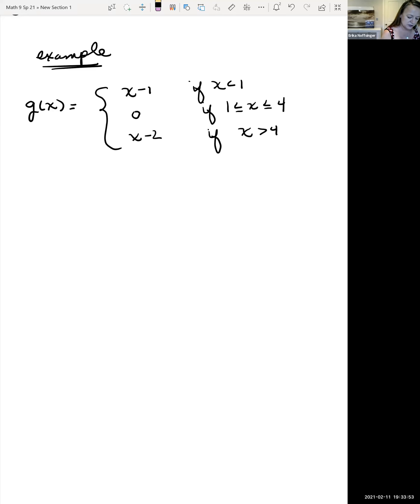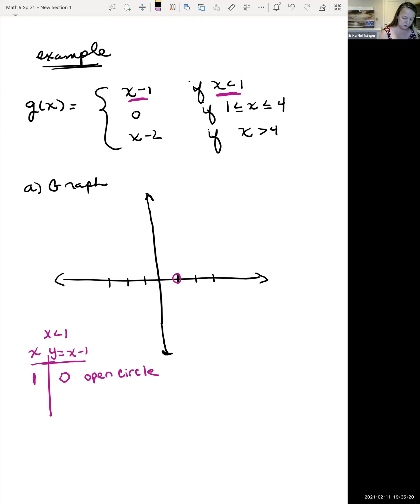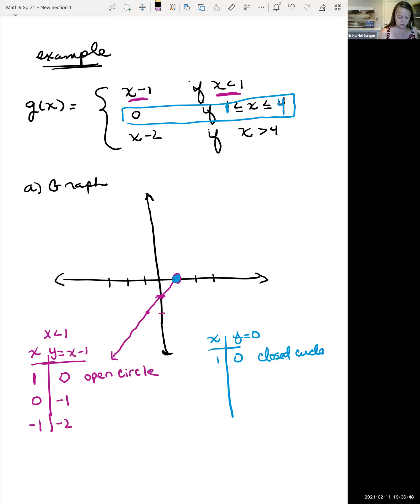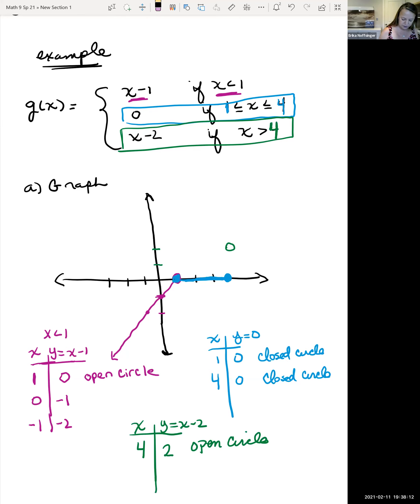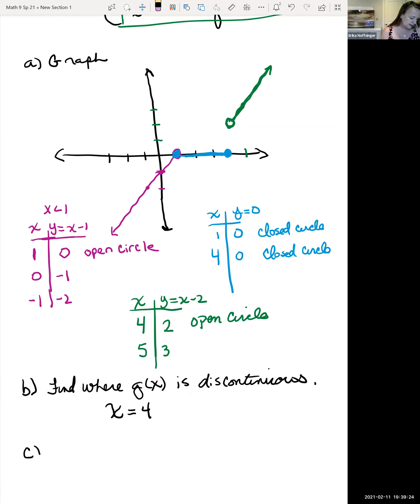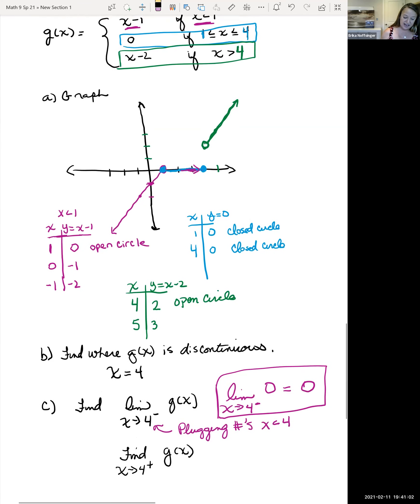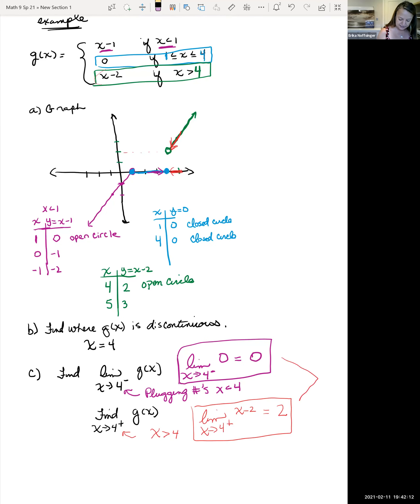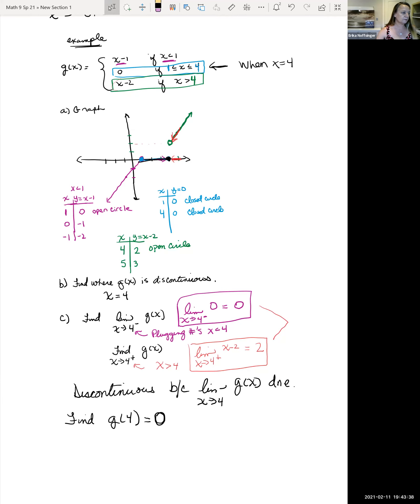Finding Continuity of a Piecewise Function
An example of Finding Continuity of a Piecewise Function